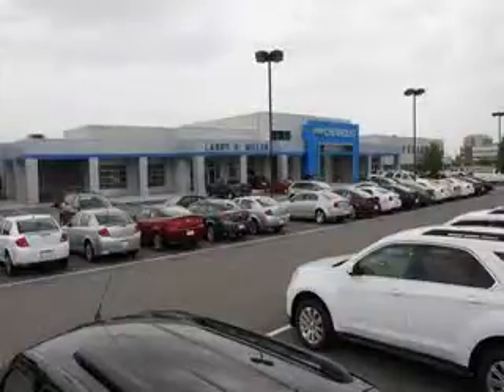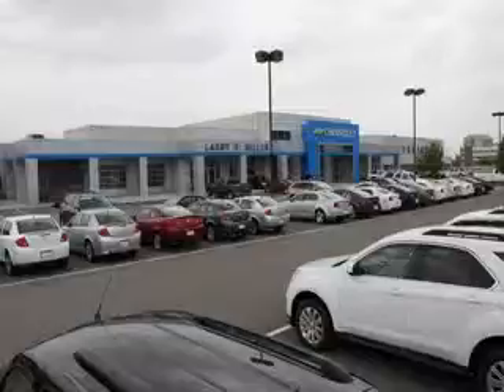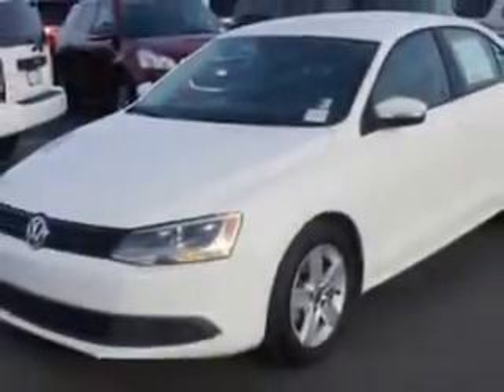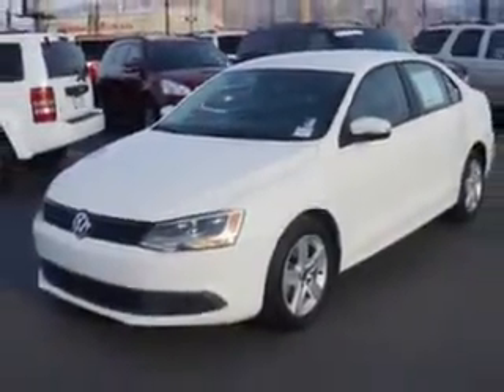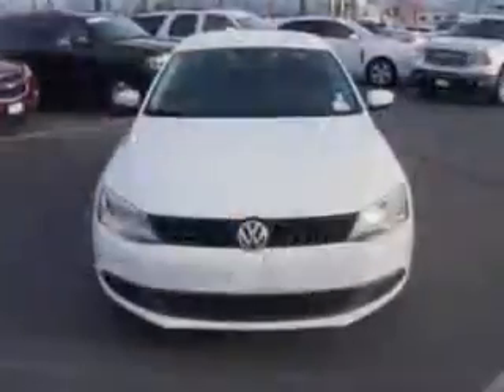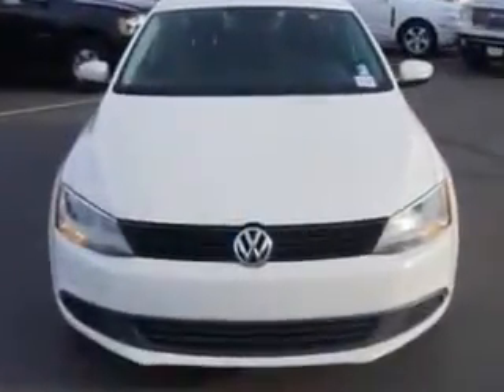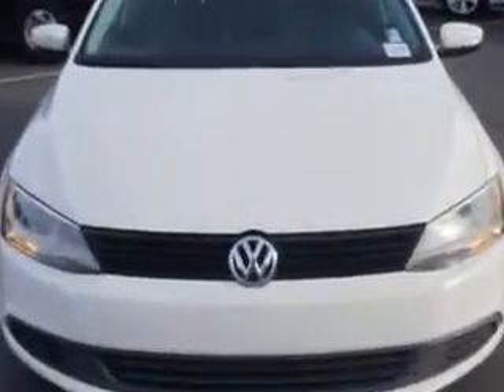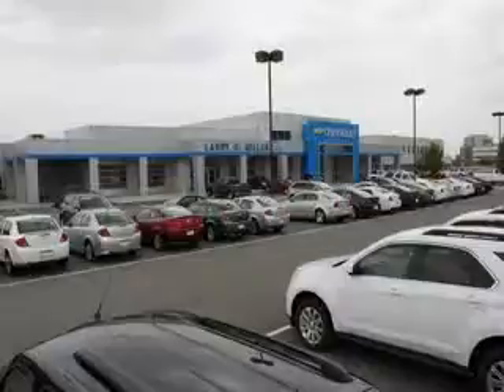2012 Volkswagen Jetta Larry H. Miller Chevrolet of Murray Murray, UT 84107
Volkswagen Jetta Check out this  White   Volkswagen Jetta Sedan, equipped with a 4 Cylinder engine and a dual shift gearbox transmission.
MILES: 59,679
VIN:3VWLL7AJXCM349346

5500 South State ST.